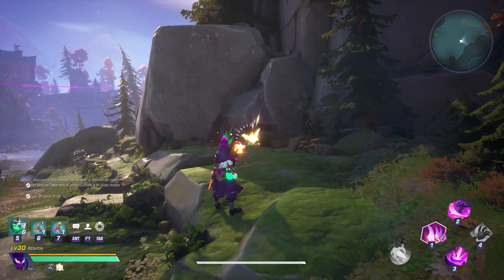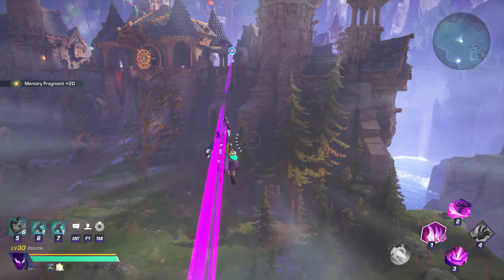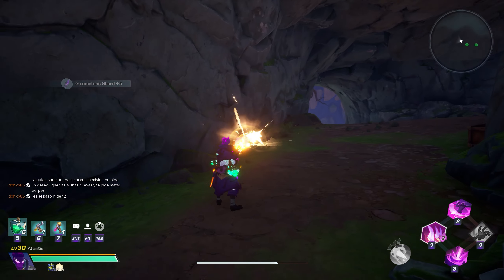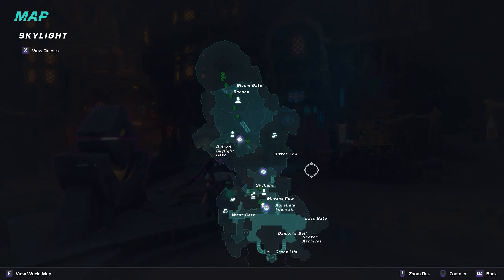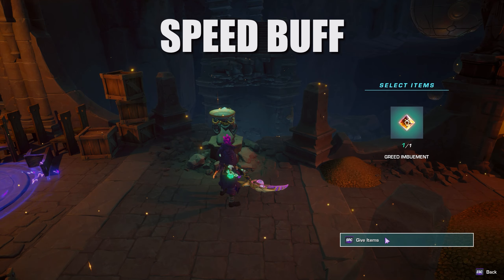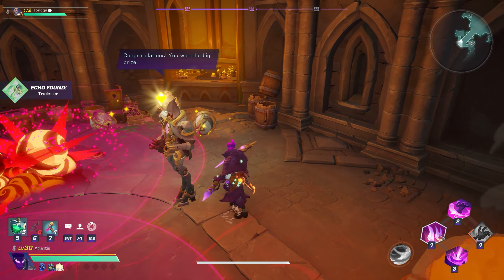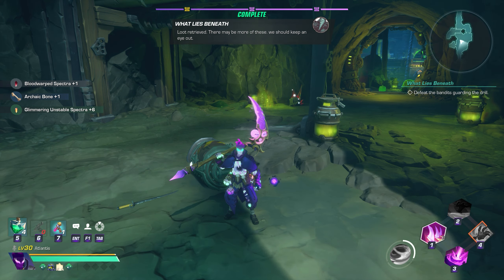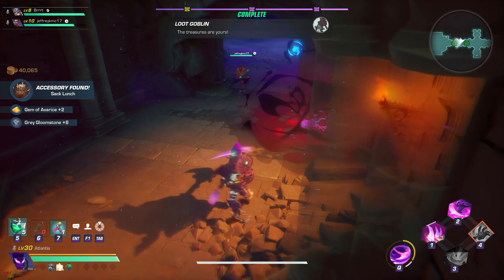BEST Farms For Imbuements, Archaic Bones And MORE! Wayfinder Beginner's Guide | More Gold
Best Farming Tips for Gold, Cragged Spectra and Imbuements, Skeleton Chests, Trickster Coins and more!

🪙 If you'd like to donate, tips always appreciated and help towards content!

BEST Farms For Imbuements, Archaic Bones, Spectra, Trickster Coins and More! Wayfinder Beginner's Guide

Wayfinder Guides, Wayfinder Character Guides, Wayfinder Heroes, Wayfinder Tips and Tricks, Wayfinder Beginner's Guide, Wayfinder how to get gold fast, Where to farm Archaic Bones Wayfinder, Where to farm trickster Coins Wayfinder, Where to farm for Vestige of Senja's Glory, Where to farm gloomshards and gloomstones